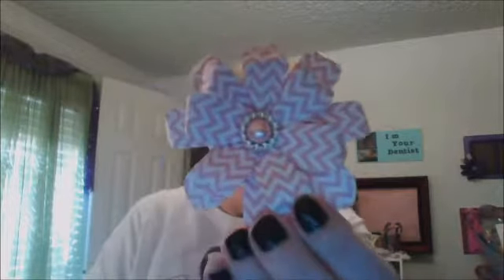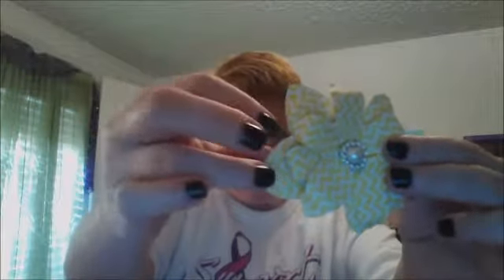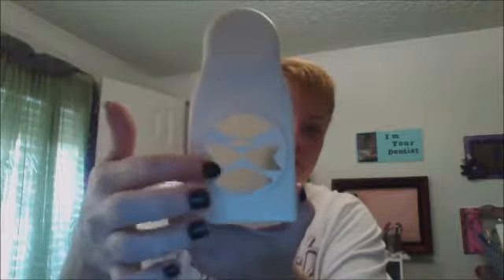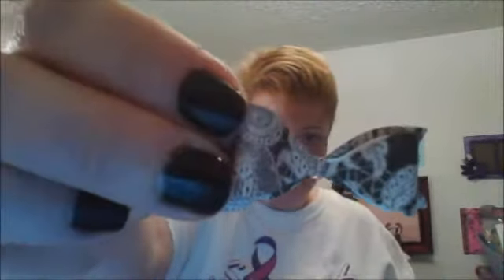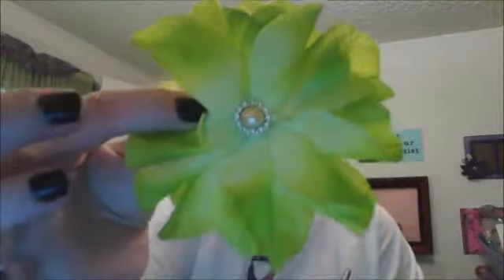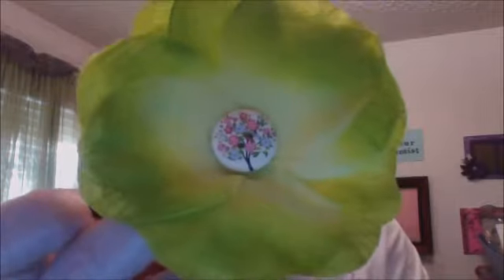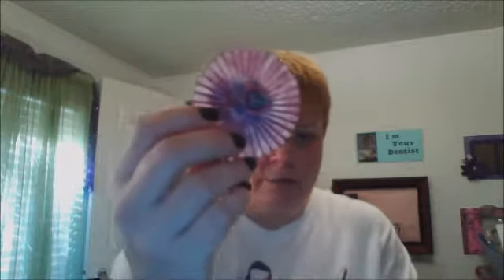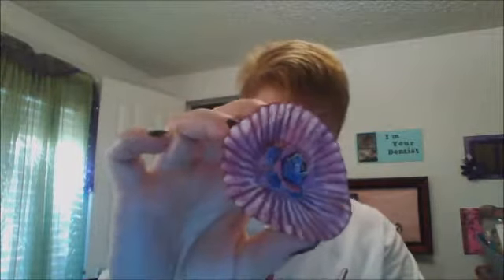We R Memory Keepers Flower Punch review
Review plus some Project shares